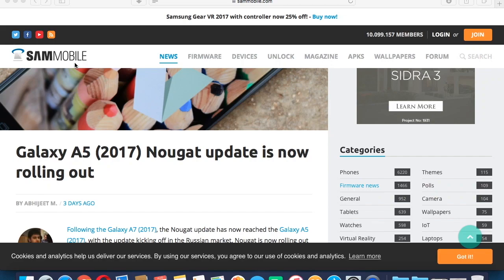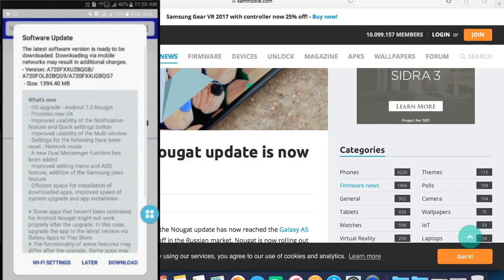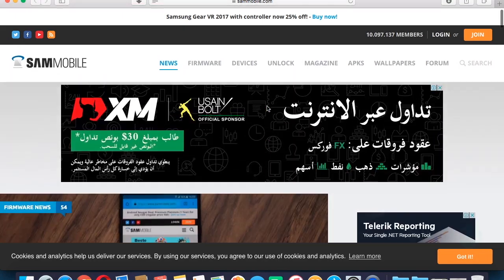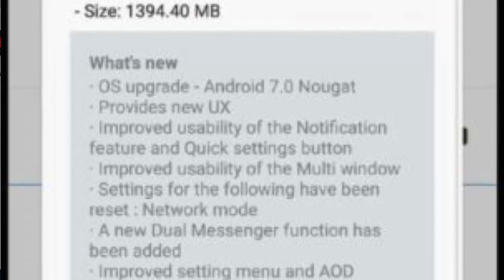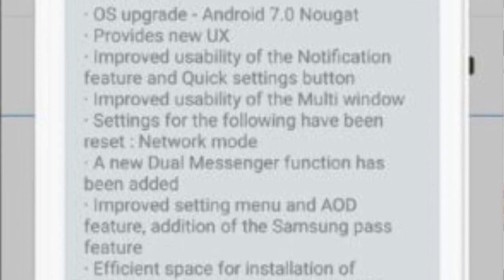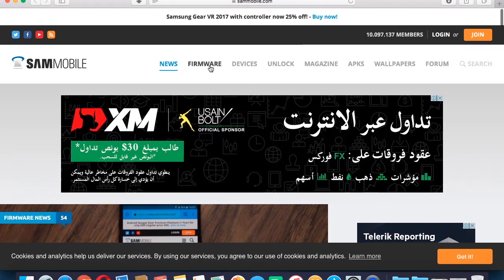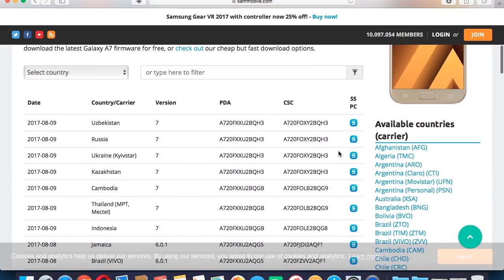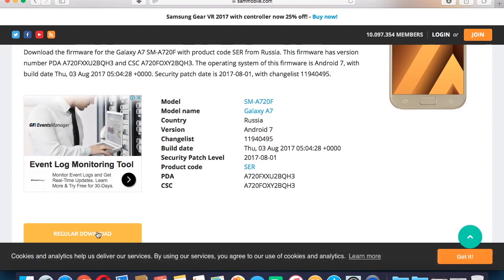Samsung Galaxy A7, A5 & A3 (2017) Nougat Update - OFFICIAL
Official Android 7.0 Nougat update for Samsung Galaxy A5 (2017), A7 (2017) and A3 (2017). We will talk about what new features and the amazing Grace UX on your device! If you haven't received an update check the link below to update it manually!